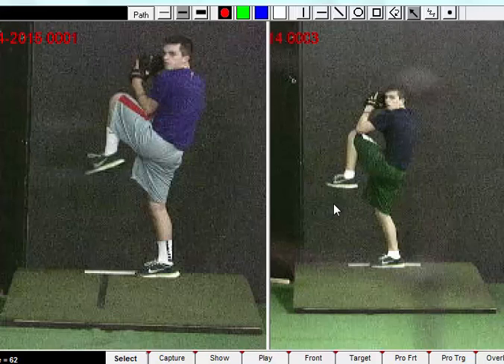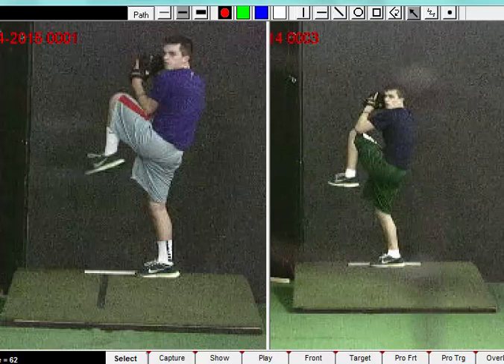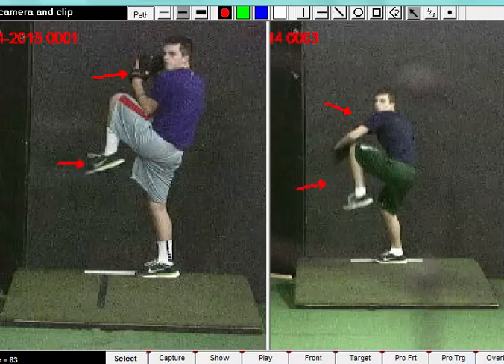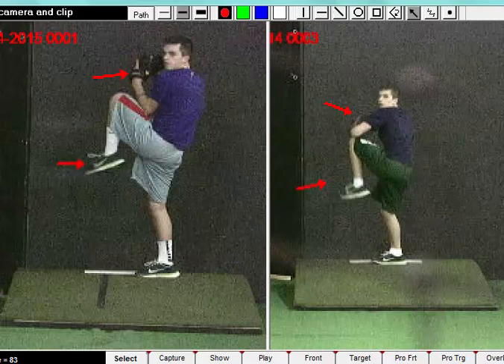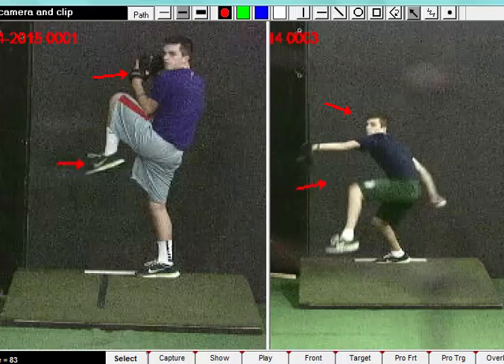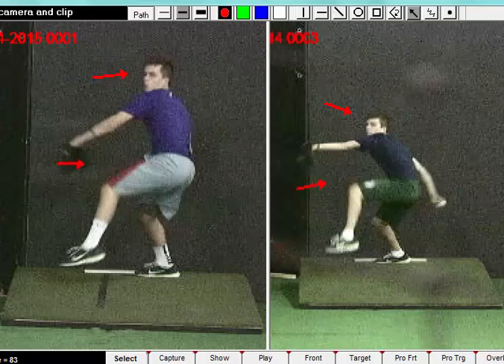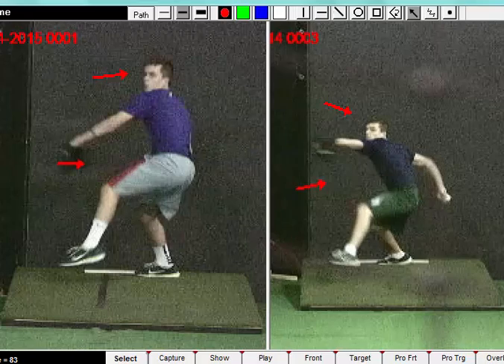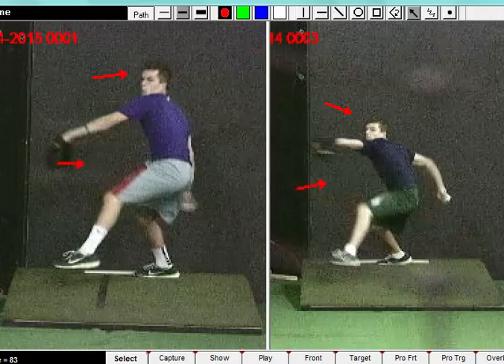Rhythm of Descent